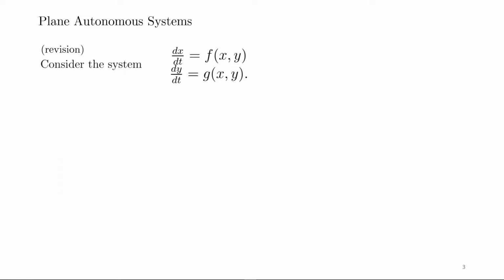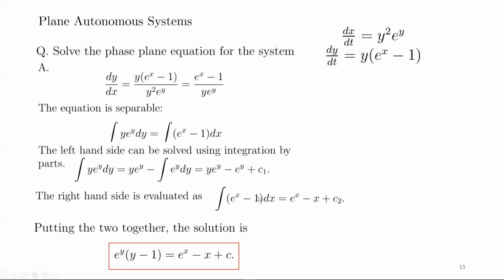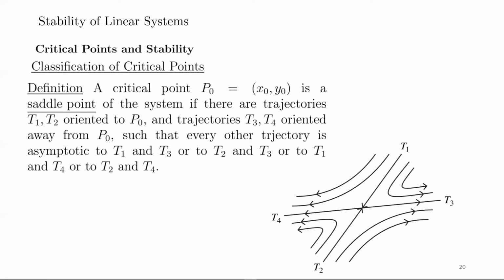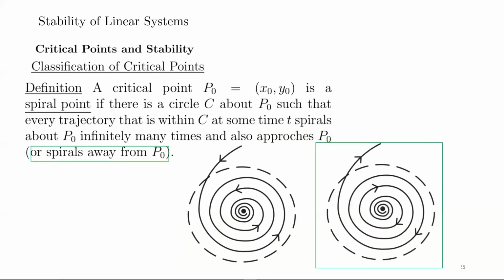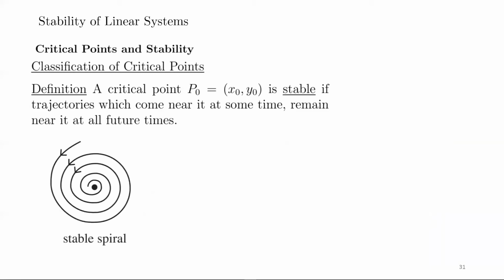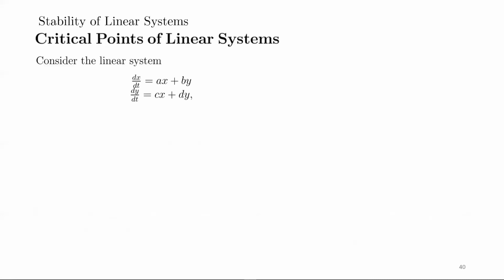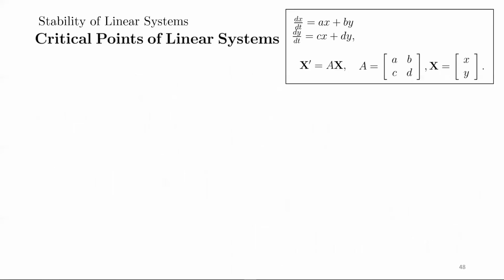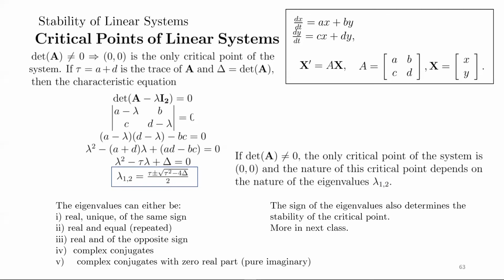160204 Lecture 33 (Week 9)